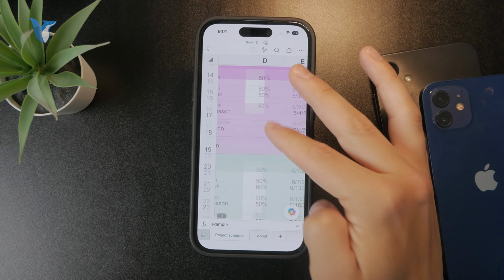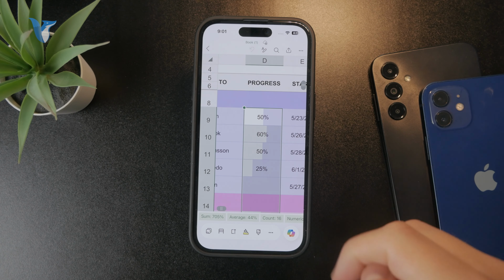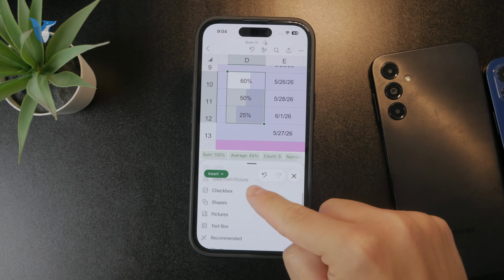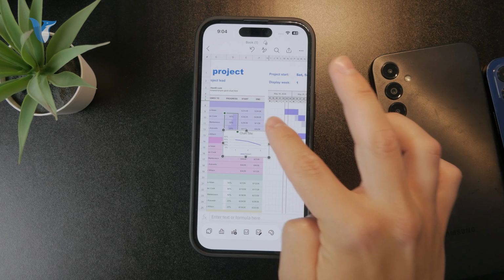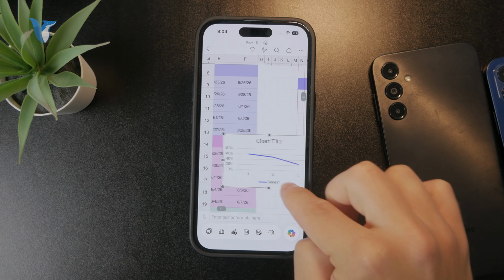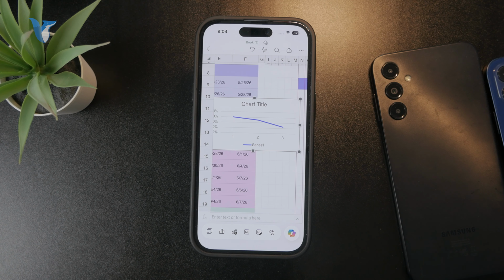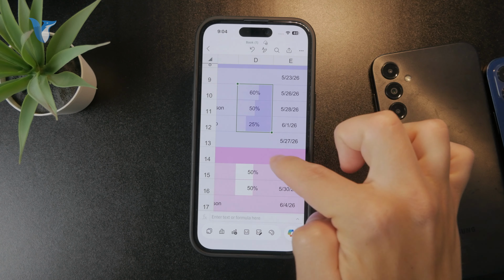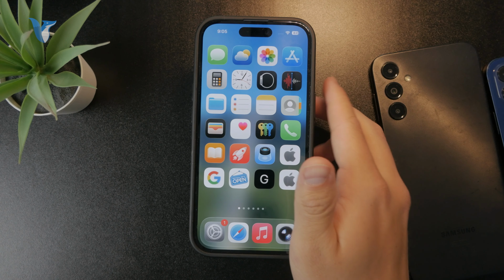How to Make a Line Graph in Excel on iPhone (tutorial)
In this step-by-step tutorial, you'll learn exactly how to select your data and insert a clean, professional line graph in Microsoft Excel directly on your iPhone using the mobile app's built-in charting tools.